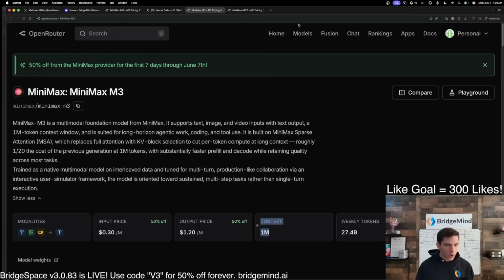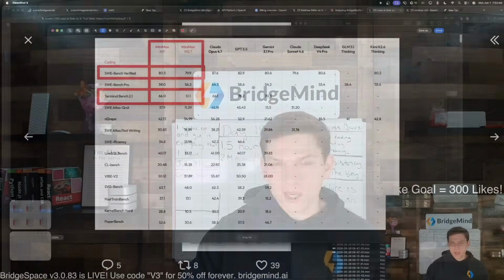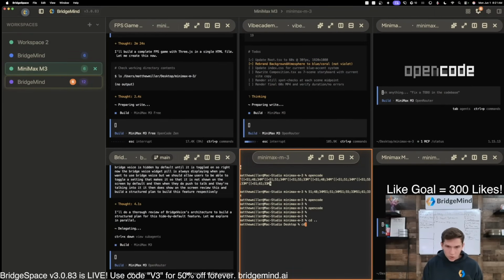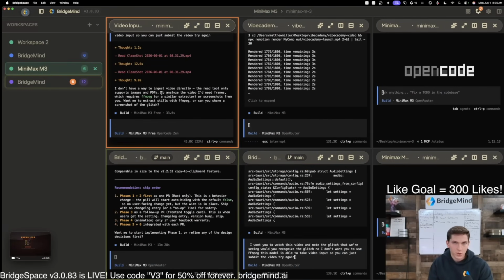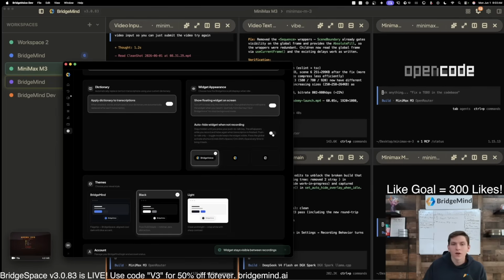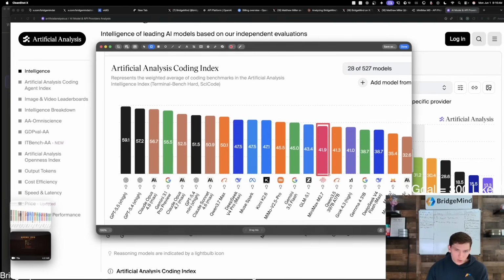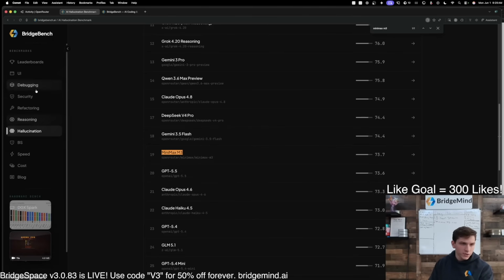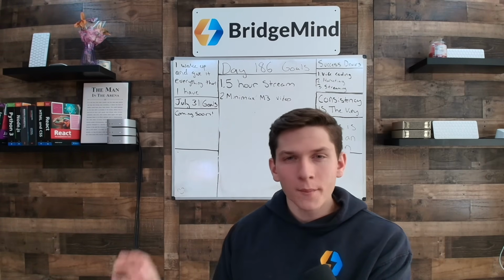Vibe Coding With MiniMax M3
MINIMAX M3 JUST DROPPED. MiniMax claims this model outperforms GPT 5.5 on SWE-Bench Pro. It does not. I put it through real vibe coding workflows inside BridgeSpace, ran it through the full BridgeBench gauntlet, and tested it on production features in BridgeVoice. It broke push-to-talk functionality, produced a completely blank Remotion video, and failed 8 out of 12 UI tests. The whole session cost $4.09 on OpenRouter. You get what you pay for.

MiniMax M3 is a multimodal foundation model with a one million token context window and video input support. It is cheap. But it is slow, unreliable, and the worst model on BridgeBench for refactoring. In this video I break down the benchmarks, test it for free inside OpenCode, run it against real production code, and compare it against Claude Opus 4.8 and GPT 5.5 so you can decide if the price is worth the tradeoffs.

Chapters

0:00 — MiniMax M3 Benchmarks and Pricing
2:56 — FPS Game Test and OpenCode Free Tier
6:04 — Real Production Bug Fix in BridgeVoice
9:02 — Remotion Video Generation Failure
12:16 — BridgeBench Results and Cost Benchmark
17:07 — Final Verdict

Links

BridgeMind is a vibe coding platform — a fully integrated suite of AI-powered tools built to ship software faster through autonomous, multi-agent workflows.

BridgeSpace — The best agent development environment for vibe coding. A cloud IDE built for multi-agent orchestration.
BridgeVoice — Voice-to-text AI transcription for coding at the speed of thought.
BridgeMemory — Long-term memory system and MCP server for agentic context retention.

!discord !vibecademy !newsletter !event